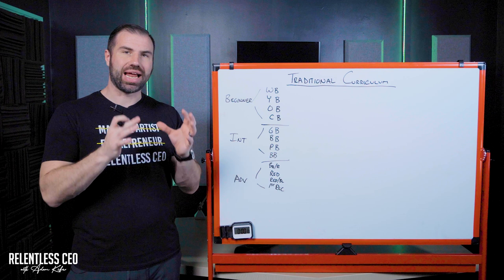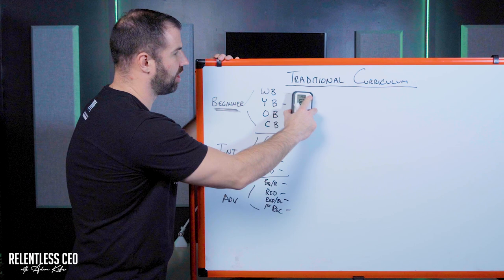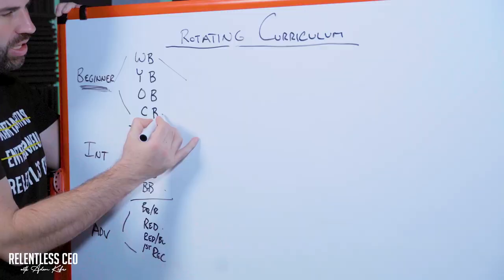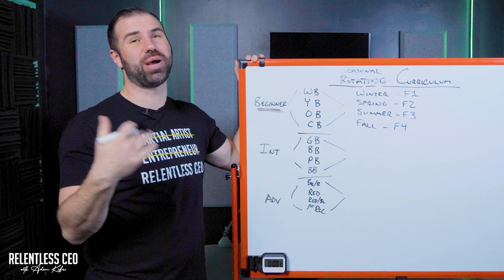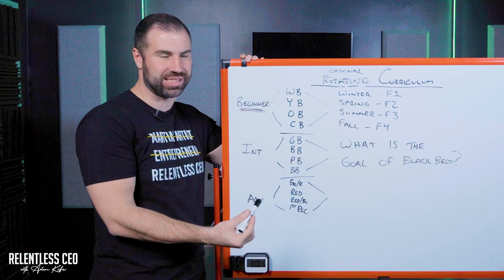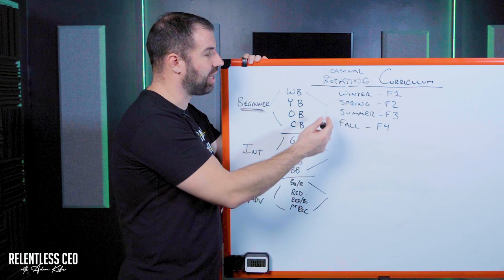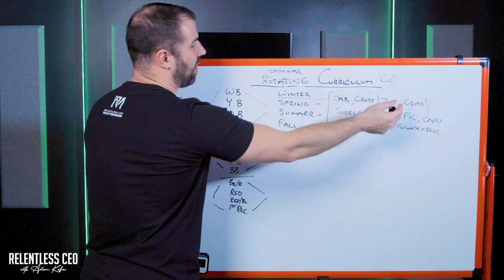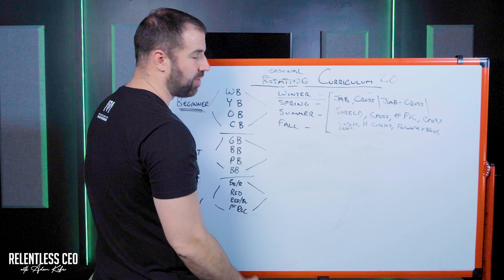Rotating Curriculum 2.0: The Evolution of Martial Arts Curriculum | EP#71 | The Relentless CEO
In Episode 71 of the Relentless CEO Podcast, Adam Kifer challenges traditional martial arts training with his fresh take on seasonal curriculum design.

He emphasizes enhancing student engagement and mastery through innovative teaching methods, moving beyond conventional belt-based structures. Adam's approach prioritizes practicality, real-world application, and character-building in martial arts, urging instructors to embrace creativity and quality.

This episode is a call to action for the martial arts community to engage in meaningful dialogue and rethink education standards. A must-listen for forward-thinking practitioners and instructors.